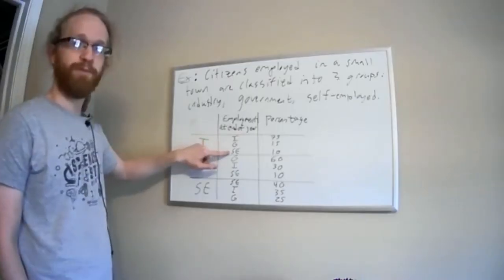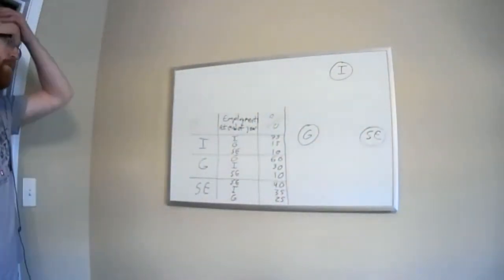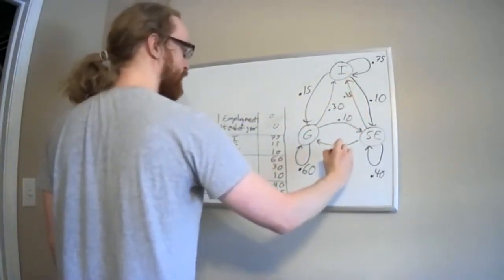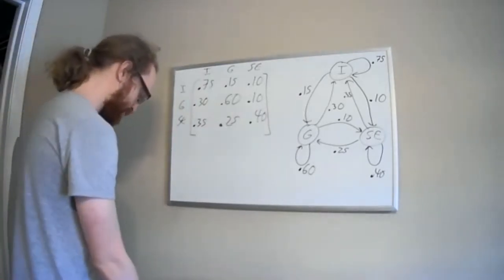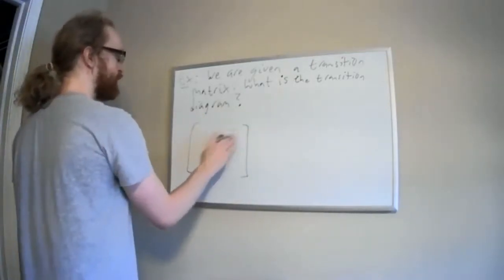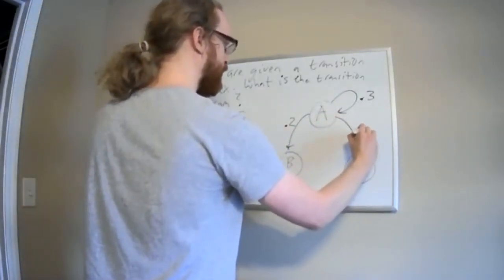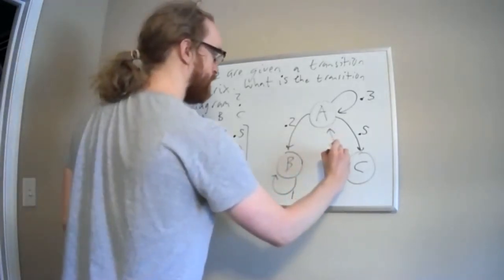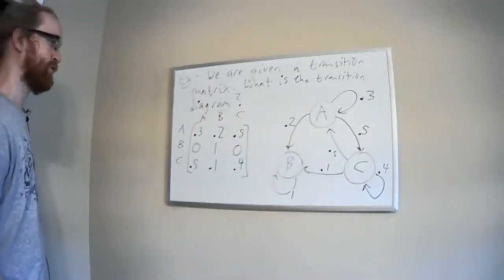8.1, Day 2: Part 3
July 21
8.1, Day 2: more examples of Markov chains, transition diagrams, and transition matrices